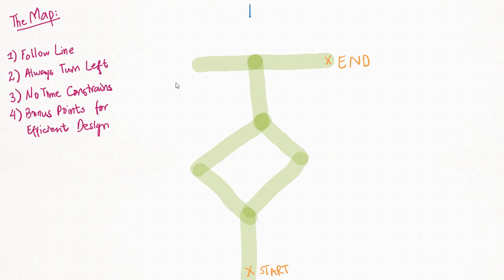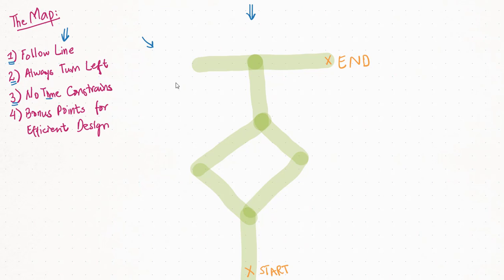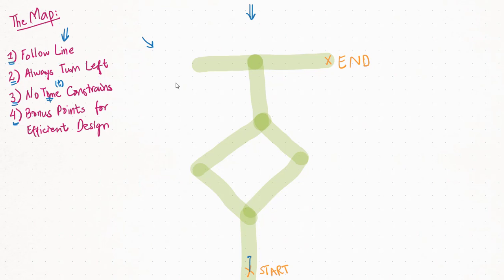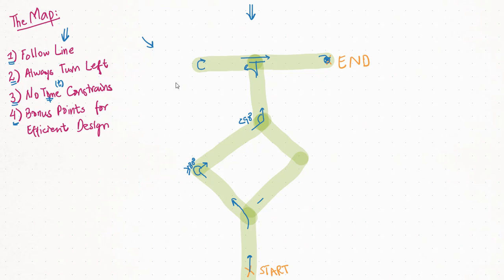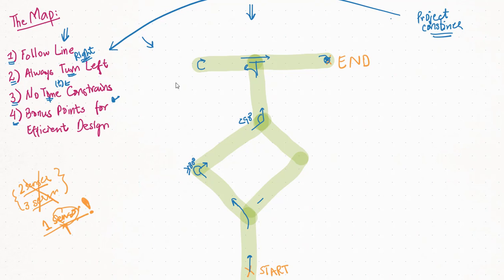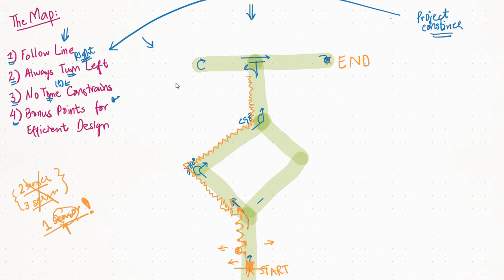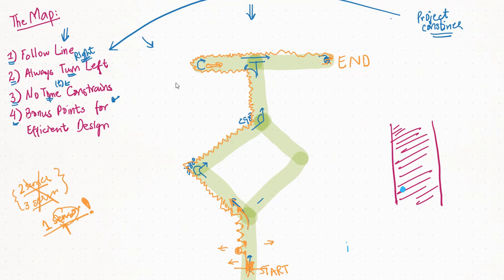Line Following Robot - 1. Theory!